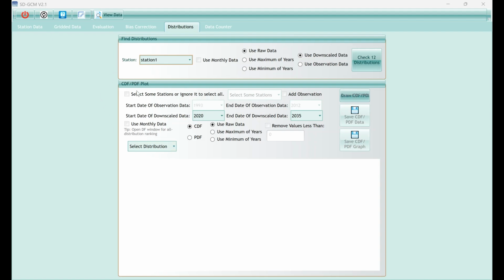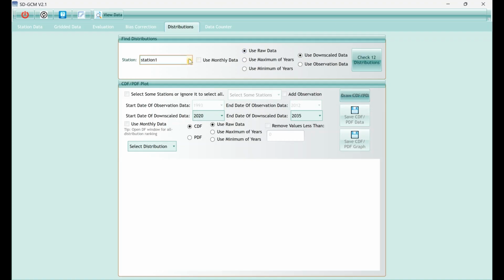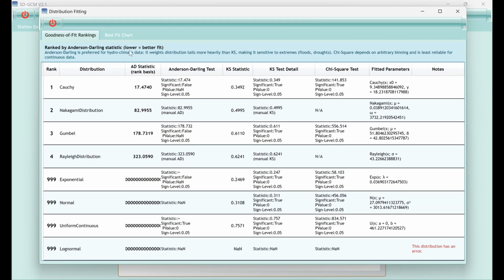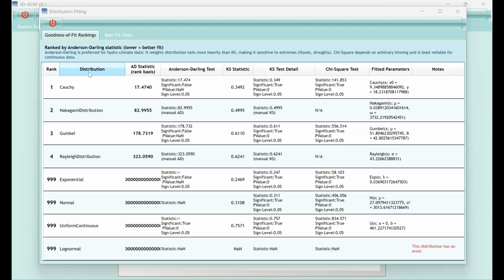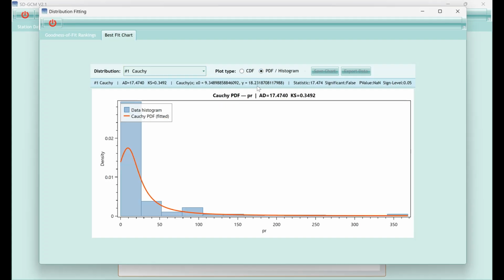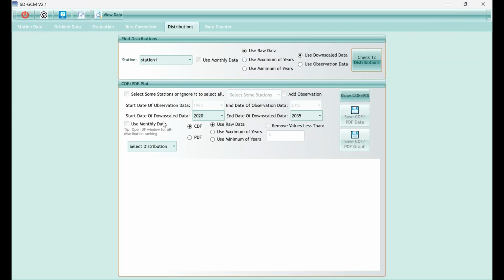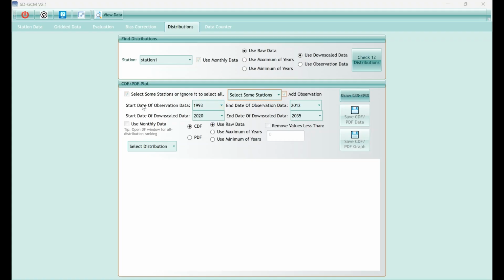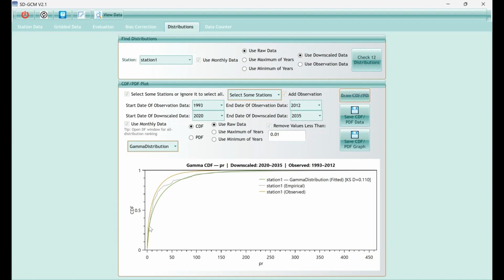SD-GCM V2.1 Distribution Tab Tutorial | CDF, PDF & Best Fit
Learn how to use the Distributions tab in SD-GCM V2.1 to rank candidate probability distributions for downscaled climate data and compare cumulative distribution functions (CDFs) and probability density functions (PDFs) with observations.

What does the SD-GCM Distributions tab do? It tests 12 candidate probability distributions, ranks their relative goodness of fit, reports fitted parameters and errors, and creates exportable CDF and PDF comparison plots.

In this step-by-step precipitation tutorial, you will learn how to:

• Select a station and use monthly data
• Analyze raw values, annual maxima, or annual minima
• Rank 12 distributions using the Anderson–Darling statistic
• Interpret AD, KS, and chi-square goodness-of-fit results
• Review fitted parameters and distribution errors
• Compare Cauchy and Nakagami best-fit charts
• Plot fitted, empirical, and observed CDF and PDF curves
• Fit a Gamma distribution after filtering zero values
• Export distribution data and graphs

Important: This example removes precipitation values below 0.01 before fitting the Gamma distribution. Select a threshold that is appropriate for your variable, units, and scientific objective.

CHAPTERS

00:00 Introduction and Distributions tab overview
00:26 Select a station and monthly data
00:44 Raw values, annual maxima, and annual minima
01:05 Check and rank 12 probability distributions
01:38 Understand the goodness-of-fit columns
02:03 Best Fit Chart and empirical CDF
02:25 PDF and histogram comparison
02:40 Compare alternative distributions
02:56 Custom CDF and PDF plot controls
03:14 Select stations and analysis periods
03:41 Observation periods, zero filtering, and Gamma
04:08 Gamma CDF and PDF comparison
04:38 Save data, export graphs, and conclusion